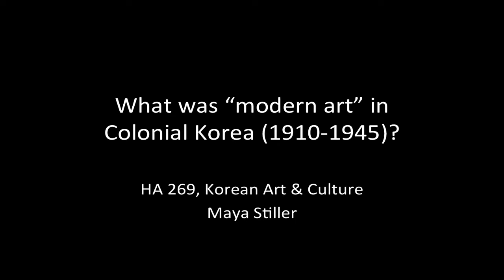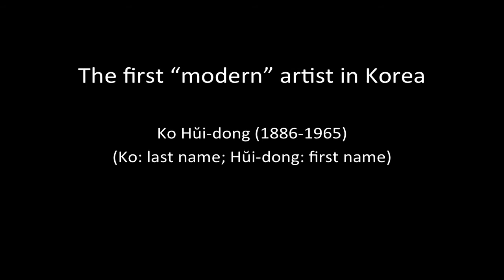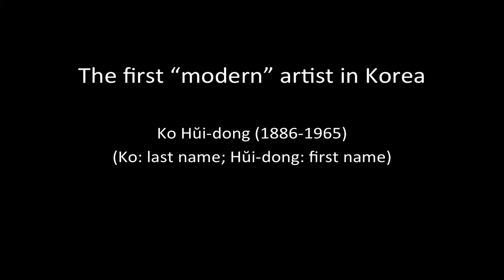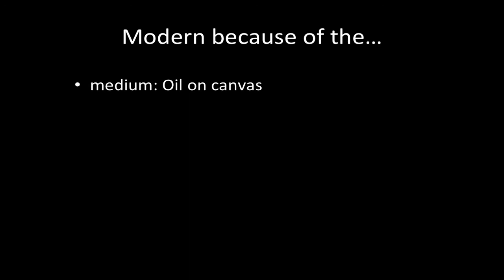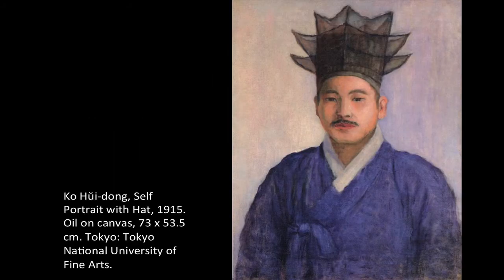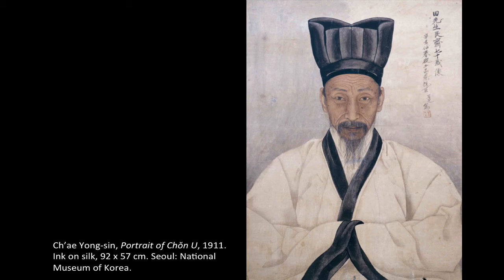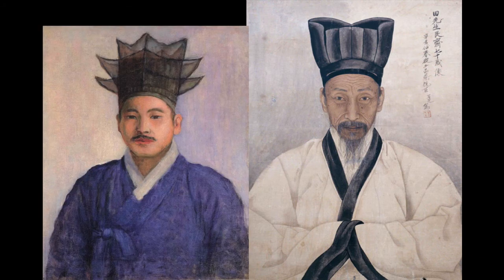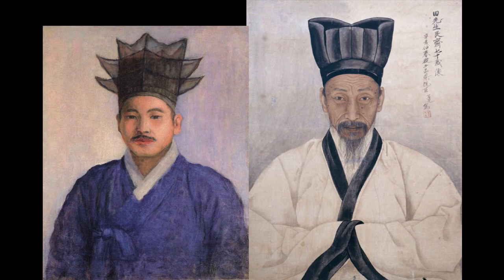Art in Colonial Korea - Korea's First Oil Painter, Ko Hŭi-dong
A lecture video originally recorded in August 2014 for my HA269 Korean Art & Culture class. Students need to watch this video prior to class so we have more time during class for deeper discussion of the readings.

Artworks copyright:
Ko Hŭi-dong, Self-Portrait with Hat, 1915. Oil on canvas, 73 x 53.5 cm. Tōkyō: Tōkyō National University of Fine Arts.

Nagahara Kōtarō, Self Portrait, 1900. Oil on canvas, 45.5 x 33.5 cm. Mie: Mie Prefectural Art Museum.